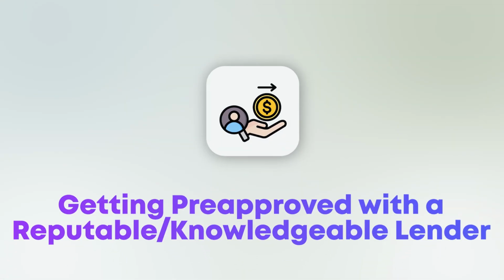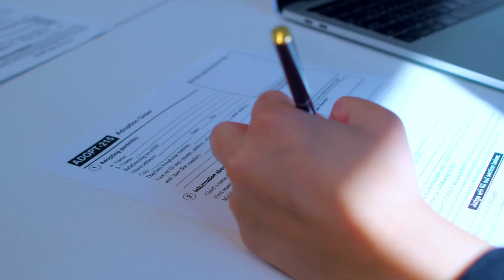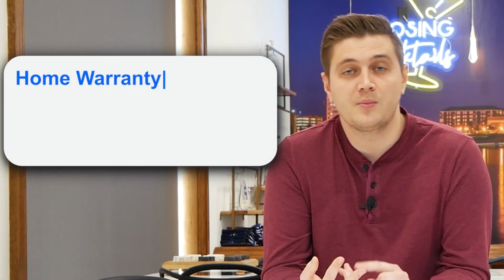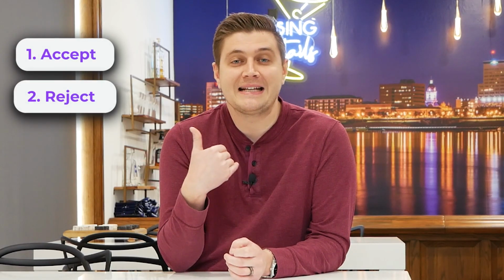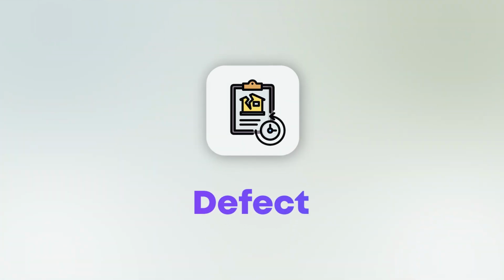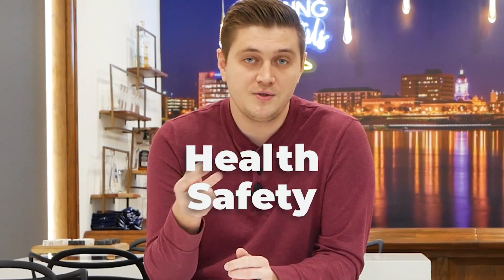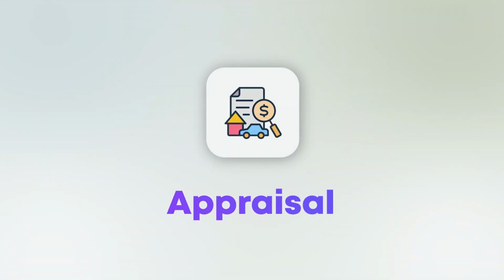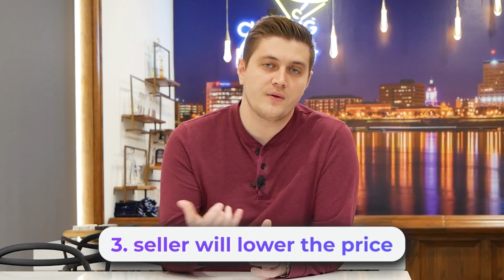How to Buy a Home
You're in luck! Mitchell has the ultimate guide to buying a home. Drop any more questions you might have about the buying process below!

Give us a shout!
The Berry Team
Facebook: The Berry Team - Real Estate